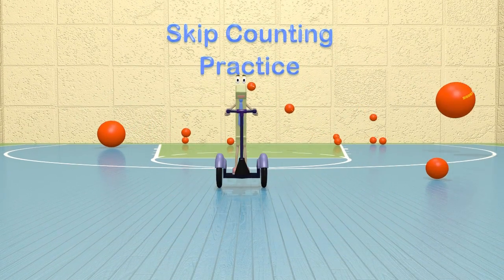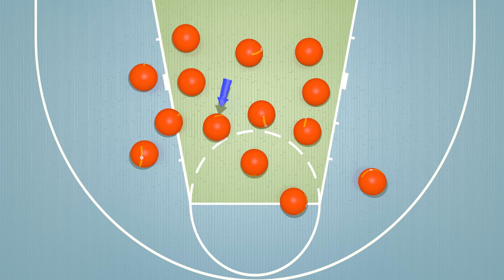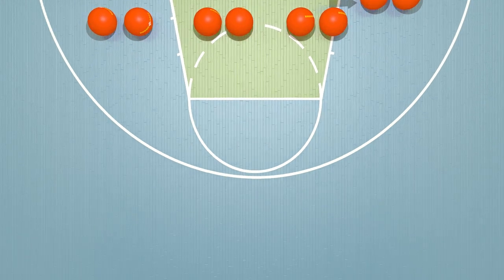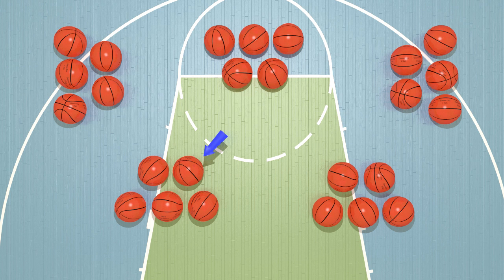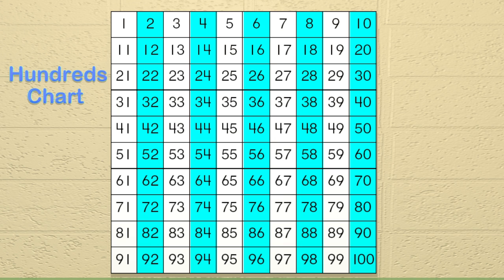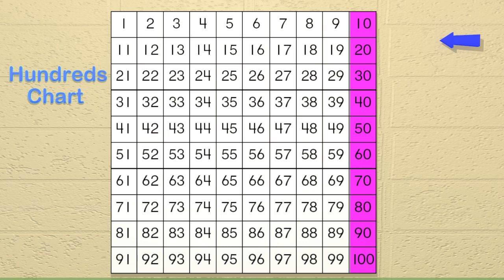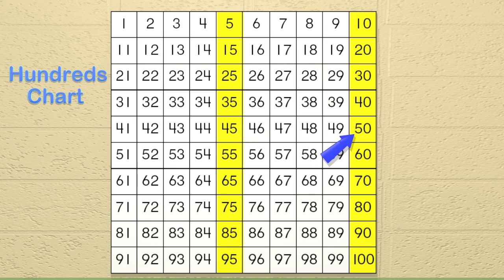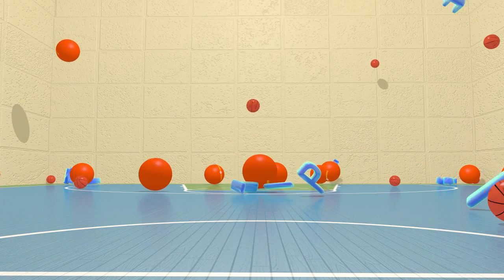Skip Counting by 2 and 5 - For 2nd Grade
Learn about skip counting for second grade. Students need to be able to skip count as it is a basic math skill. This video teaches some skip counting using fun scenarios. Kids will learn how skip counting works and by using a hundreds chart they will understand how it works.